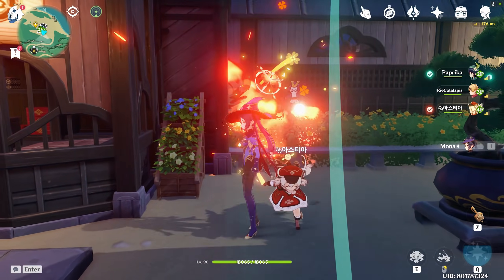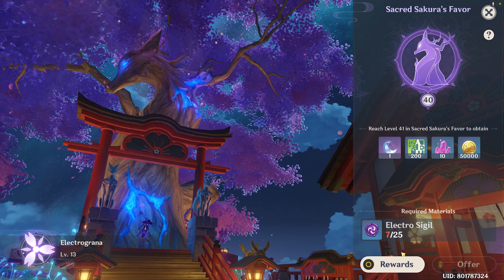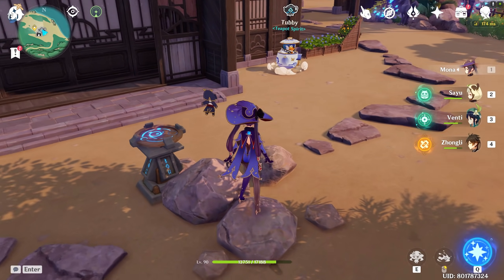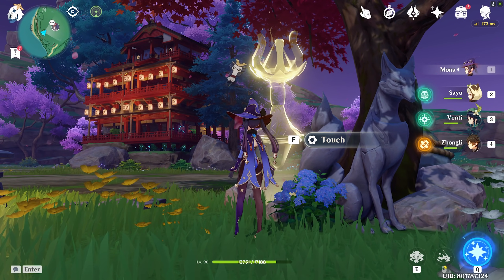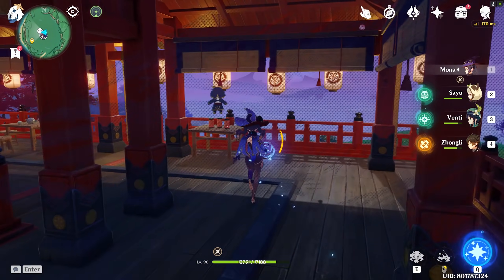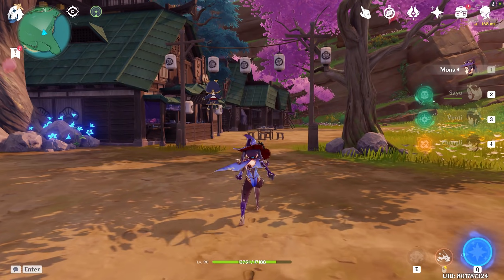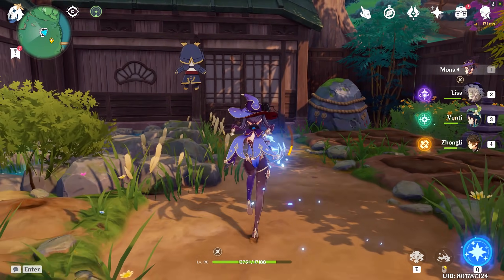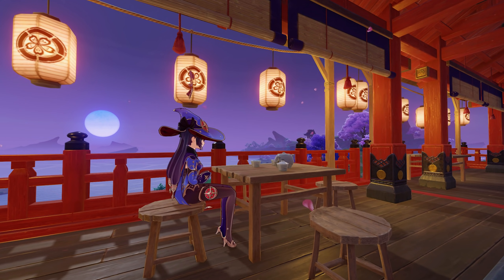My Serenitea pot Inazuma Retirement village tour | Genshin Impact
Teapot Replica codes Oceanic region.
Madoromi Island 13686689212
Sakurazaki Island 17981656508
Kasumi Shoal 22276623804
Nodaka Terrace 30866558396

Silken Courtyard Inazuma Realm. I decorated all 4 areas Kasumi Shoal, Madoromi Island, Sakurazaki Island, Nodoka Terrace. After the release of the Inazuma furniture and new ways to decorate in the teapot using the Furniture glitch. I'am excited to share my teapot.

0:00 Introduction and Special mentions
0:50 The challenges
1:47 Area 1
3:09 Area 2
5:55 Area 3
7:02 Area 4
7:29 Interior
7:56 Closing comments

Special credits to the Teapot Designers:
RielleB - Noble's Abode
Unlucky Tabibito - Sakura Teahouse
Picocino - Kasumi Shoal